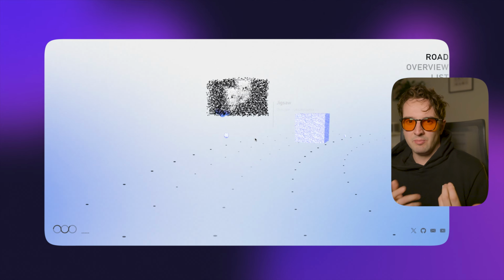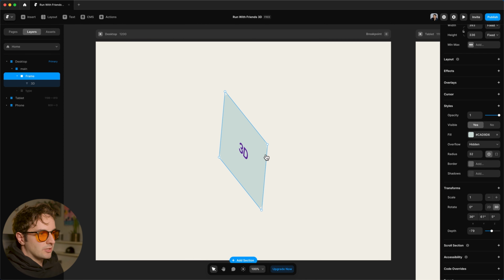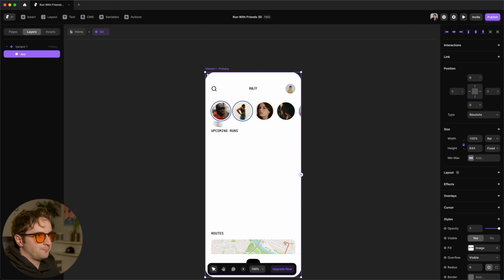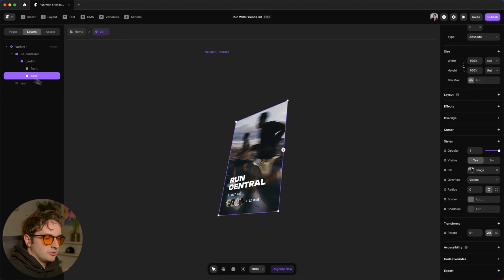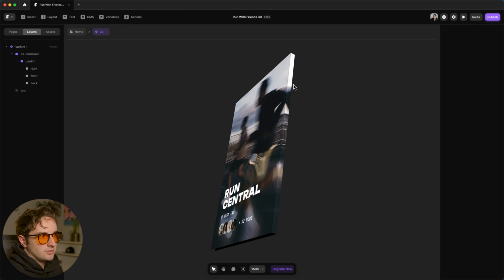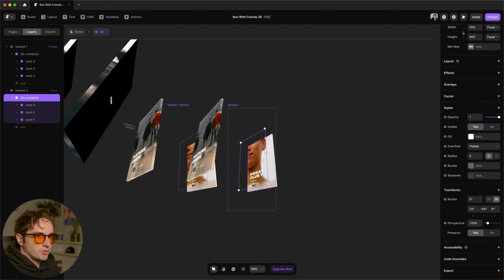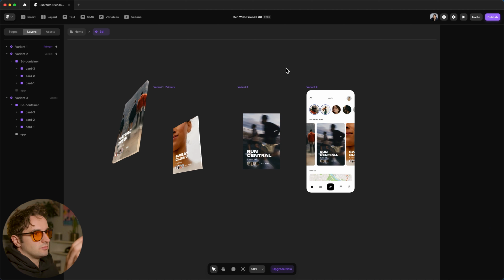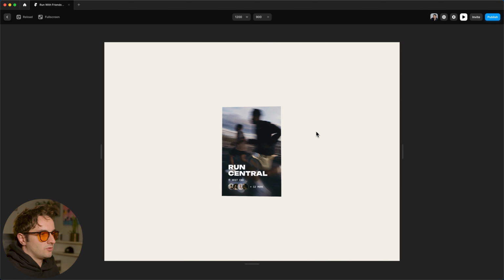Framer 3D Transforms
How to create 3D animations using Framer’s new 3D tools.

CHAPTERS
0:00 Thoughts on 3D in web design
1:31 Walkthrough 3D properties
7:09 Create animation

Learn to design jaw-dropping websites with ease on our Framer Masterclass